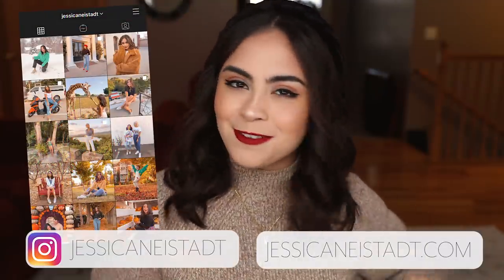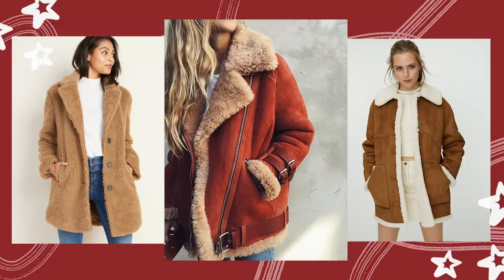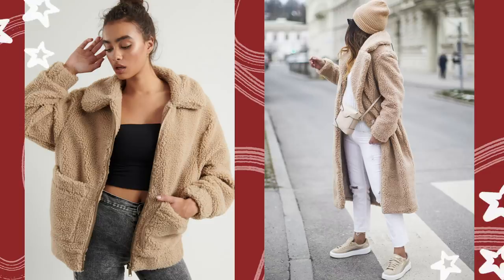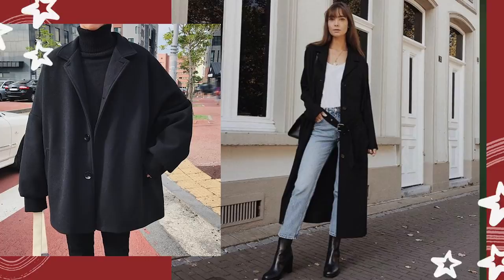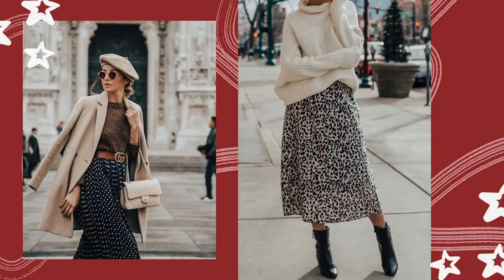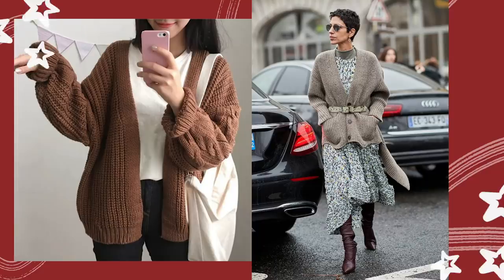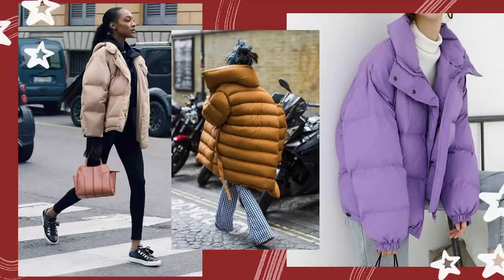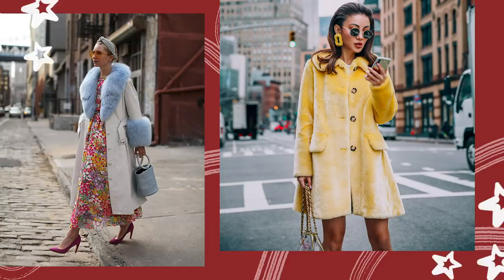7 OUTERWEAR PIECES THAT LEVEL UP YOUR WINTER STYLE ♡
Hi babes! Happy Monday :) Today we're chatting all about 7 outerwear essentials that can level your style this winter! These outerwear pieces are versatile, can be paired with a plethora of outfits for a variety of different looks + styles, and look amazing during this time of year.

These pieces are all based on my own opinion and experiences and if you have any other pieces you'd like to include, please share them below!!

☆ My Sweater
☆ My Lipstick (shade Cruella)
☆ My Headband

A = Affordable // $ = Investment

★ Sherpa + Shearling Pieces ★
☆ Denim Jacket (A)
☆ Denim Jacket ($ + fav)
☆ Black Denim Jacket ($)
☆ Teddy Coat (A)
☆ Longline Teddy (A)
☆ Longline Teddy ($)
☆ All Sherpa ($)
☆ Cropped (A)
☆ White Utility ($)
☆ All Sherpa ($)

★ Black Coat ★
☆ Simple (A)
☆ Shortline (A)
☆ Slim Longline (A/$)
☆ Super Chic ($)

★ Camel Coat ★
☆ Super Investment (+fav)

★ Knit Sweater ★
☆ So cute (A)
☆ Chic + Classy (A)
☆ V Cute + Cozy ($)
☆ Chic Sweater ($)

★ Cozy Cardigan ★
☆ Longline Cardigan (A)
☆ V Cute Longline (A)
☆ Cardigan as Top (A)
☆ Cardigan as Top ($ + FAV)
☆ Longline Cardigan ($)

★ Puffer Jacket ★
☆ Aritizia Super Puff ($)
☆ Green Puffer (A, fav + ON SALE)
☆ Cute + Cropped (A)

★ Statement Coat ★
☆ Pink Checkered (A)
☆ Somewhat $ + FAV
☆ Red Plaid (A/$)
☆ Leopard (A/$)

Let me know if you need anymore links to anything :)

jess xx
♡ Links! ♡

♡ Equipment ♡

Hi, I'm Jessica Neistadt. I'm a 24 year old style, female empowerment, and lifestyle vlogger living in LA. Tune in for styling videos, outfit ideas, capsule wardrobes, styling tips, vlogs, thrifting content, and episodes from my boss series. See you in my next video!